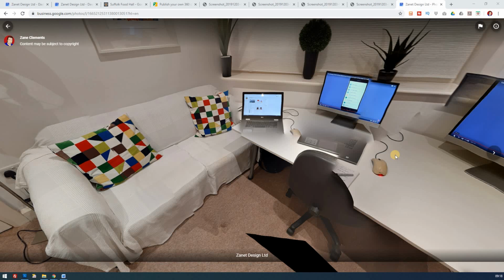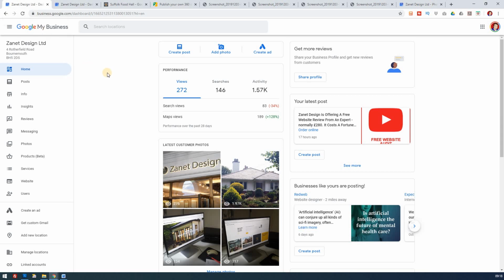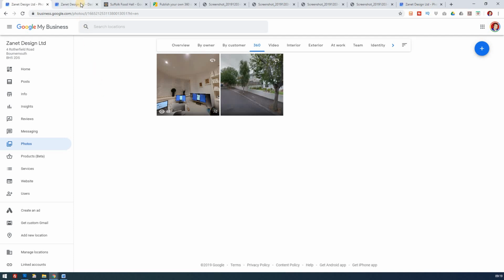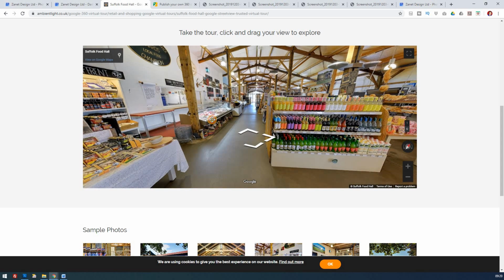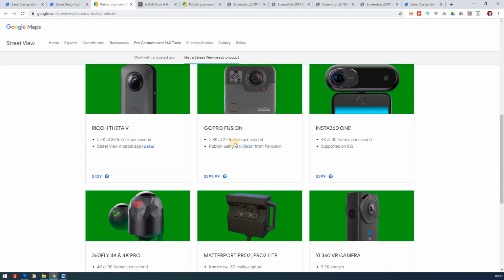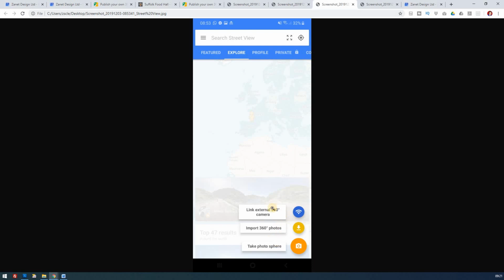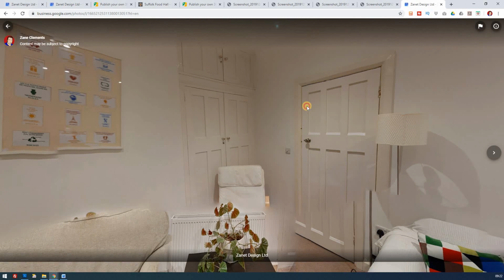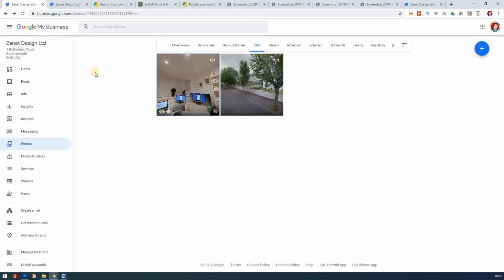How To Add FREE 360 Video To Google Business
Not getting calls from Google Maps like you used to?
Grab my free “5 Power Tips” and fix the most common issues holding your profile back.

If you want me to check your profile and tell you what to do first, book a 1‑to‑1 here:

I didn't know how to add for free a 360 degree video to google my business. But I discovered a great trick you can do with an app and your phone.
This video is an easy to follow tutorial that will show you how to add 360 videos to google my business in no time.

0:00 What a free 360 video looks like in google my business
0:46 Introduction
1:19 Where to find the 360
1:35 professional costs around £500
2:00 Using street view app and products
2:40 Screenshot of street view app on phone
3:00 The app gives ability to take 360 degree photos for free
3:10 Take a photo sphere by following orange dot
3:30 virtual world in 360 degrees ready to upload into Google My Business

My videos don't have pre-roll ads because ads are annoying and I don't want you to have to sit through them.